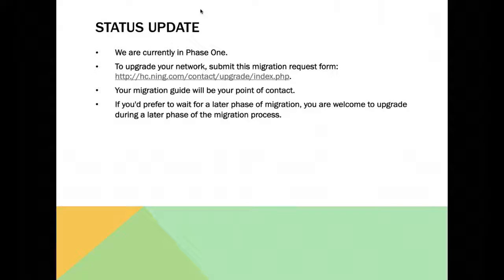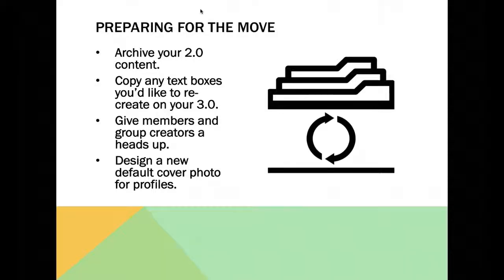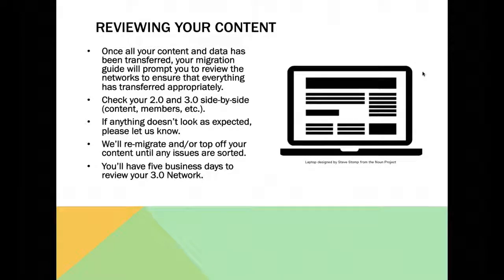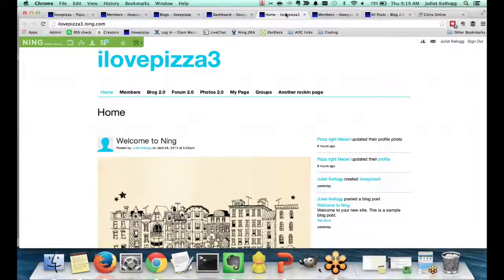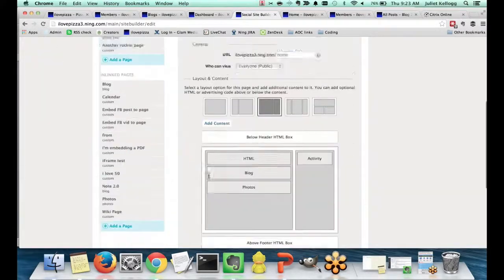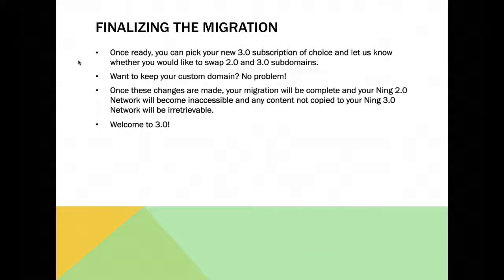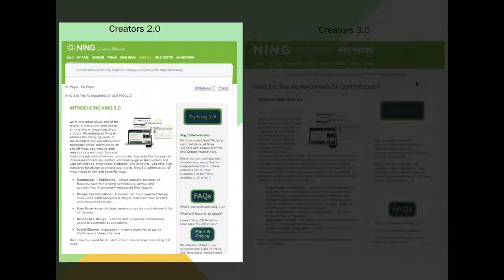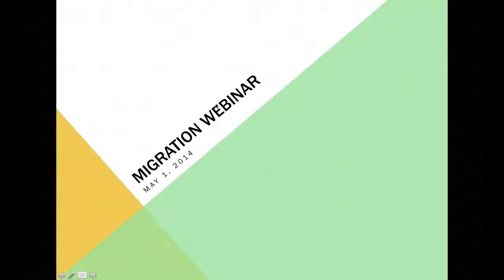How to migrate from NING 2.0 to NING 3.0